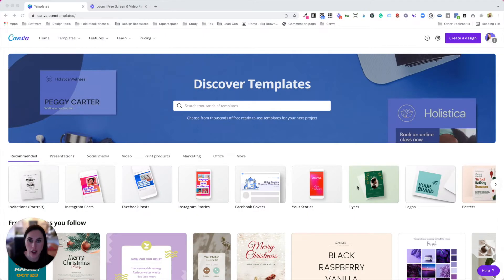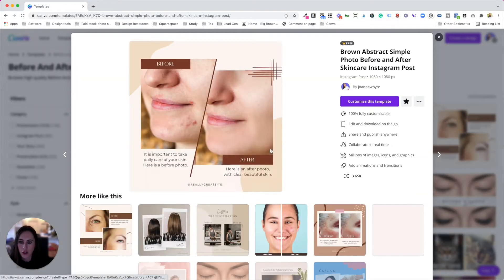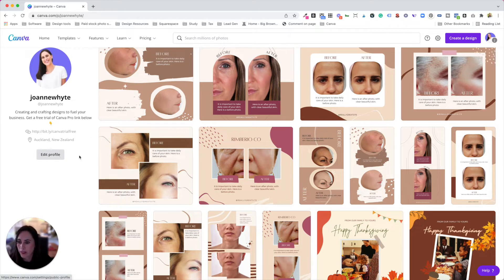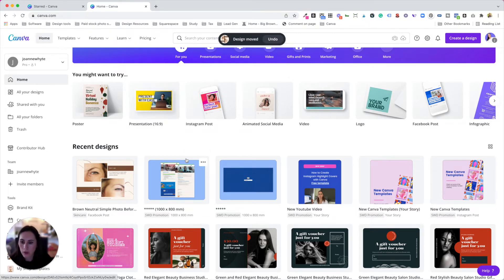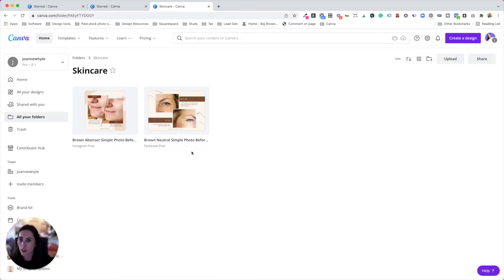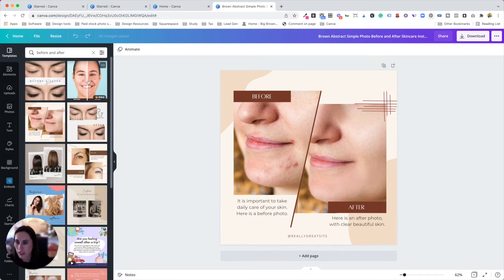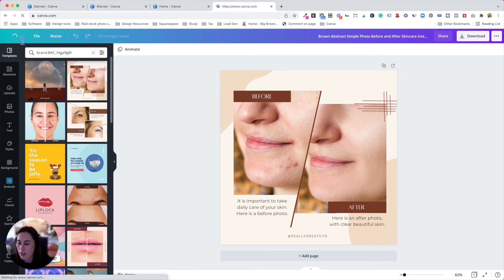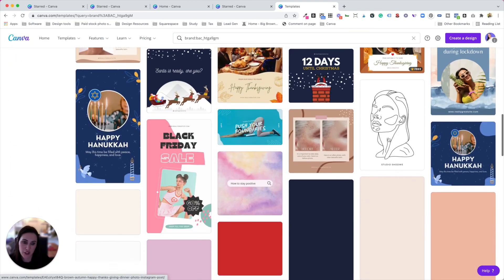How to find matching social media templates in Canva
In this tutorial, I'll show you how to find matching templates in Canva